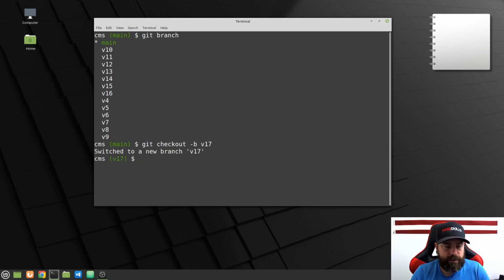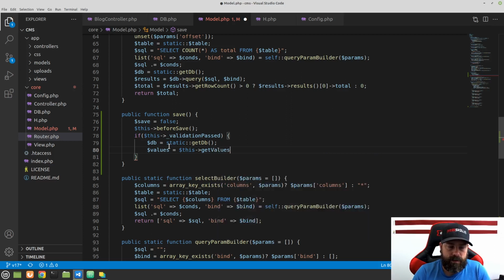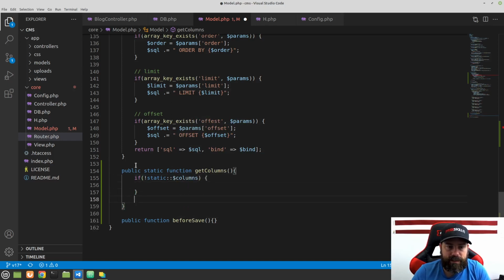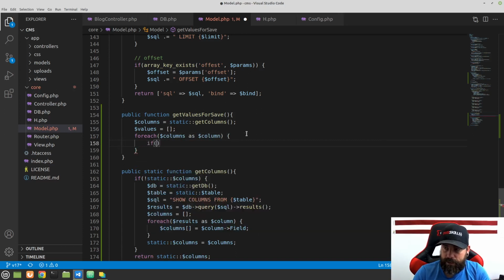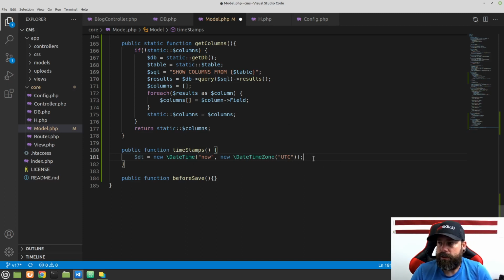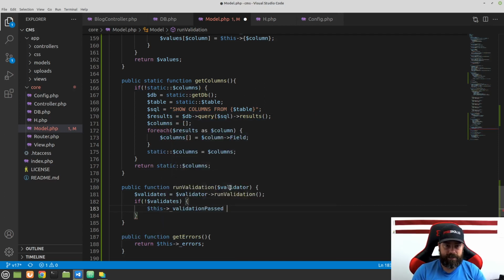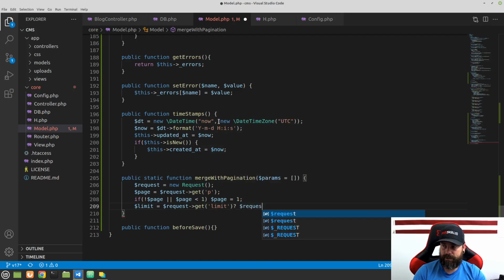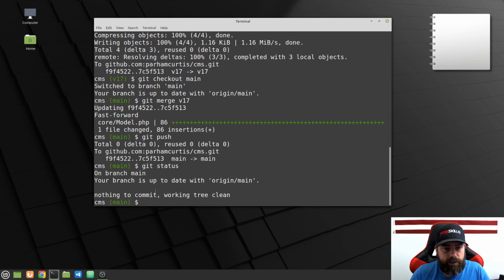Web Dev 8 - 17 Model Class Part 2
In this video we finish our model class.

HTML
CSS
Javascript
PHP
OOP PHP
MYSQL
Git
MVC
Node.js
React.js